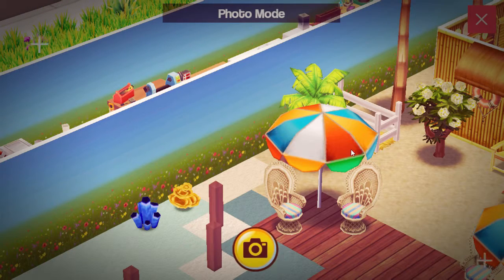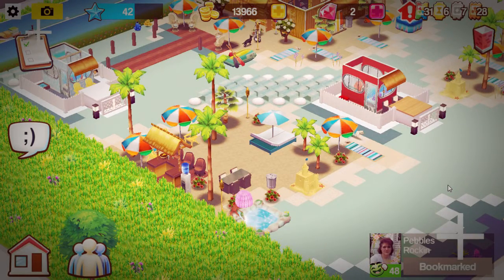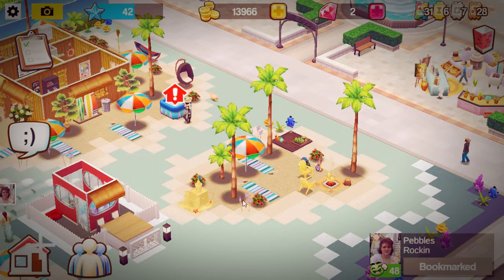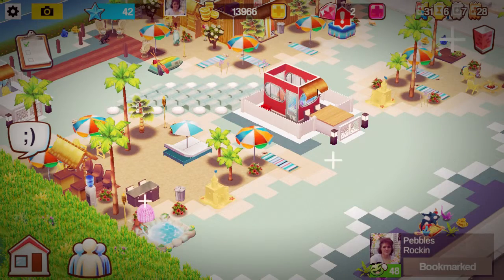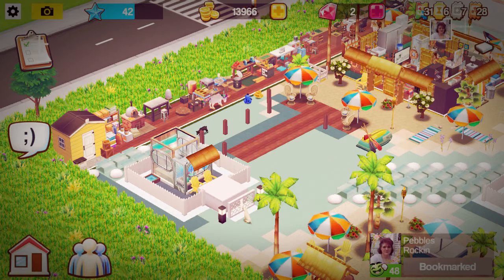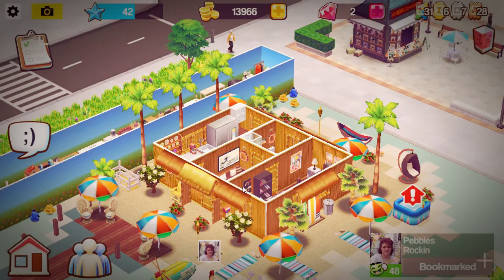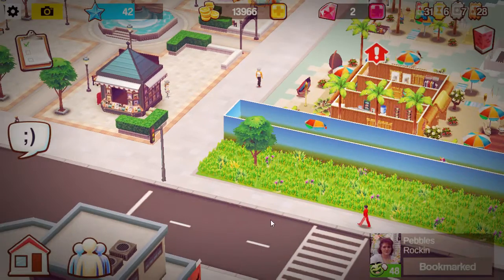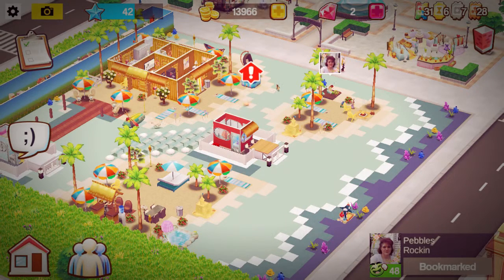Tropic Like It’s Hot Home House Tours - Pebbles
Hey, Homesters! Today's Tropic Like It’s Hot house tour is PEBBLES ROCKIN of the HOMESTREET FOLLIES neighborhood.